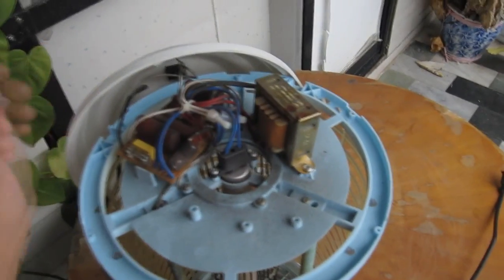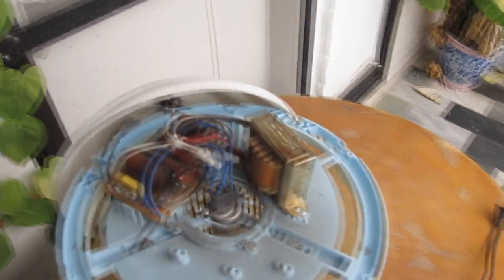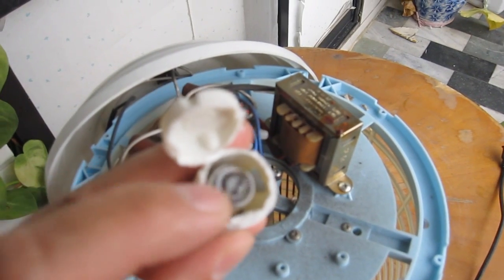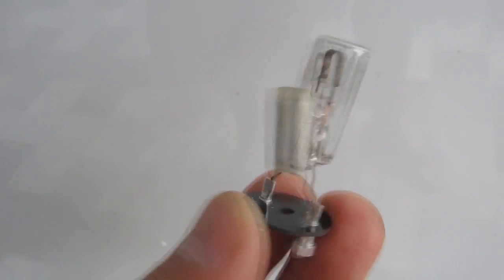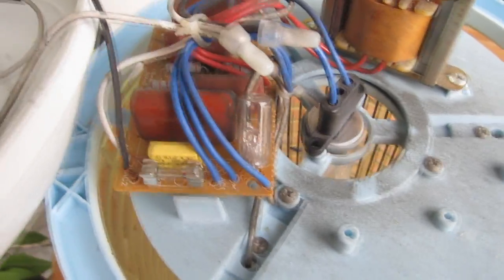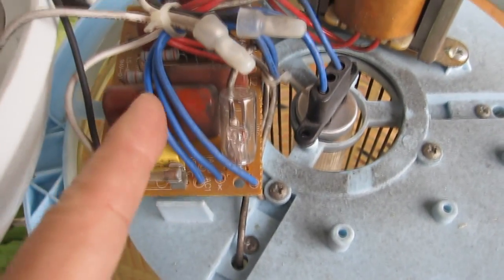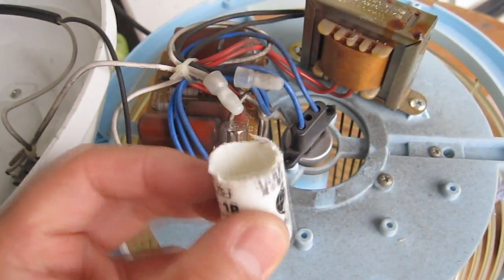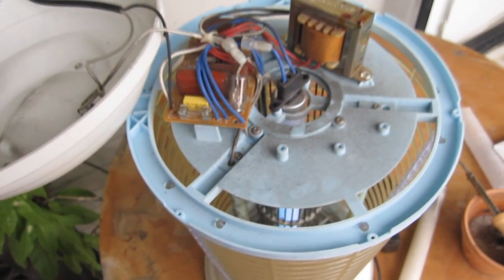Cheap $0.30 Fix for a Broken $30 Bug Zapper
I fixed a broken electric bug zapper using a simple part from a common everyday fluorescent light starter. The starter cost only $0.30 and it took a total of 15 minutes to fix.